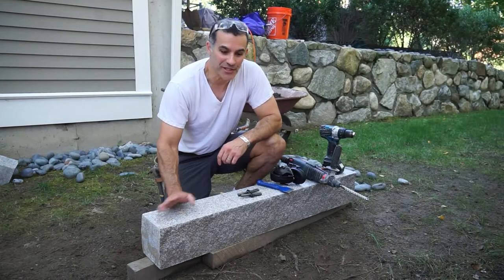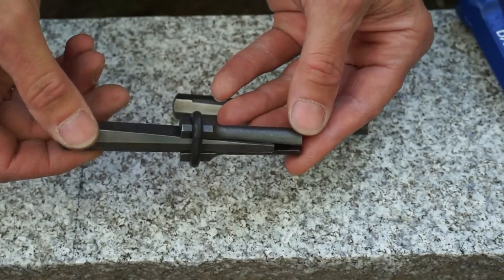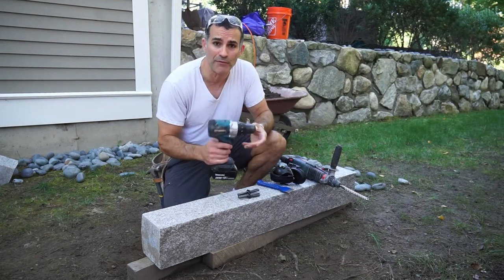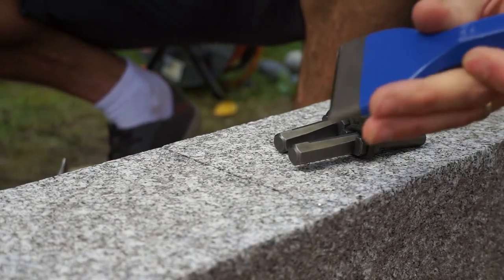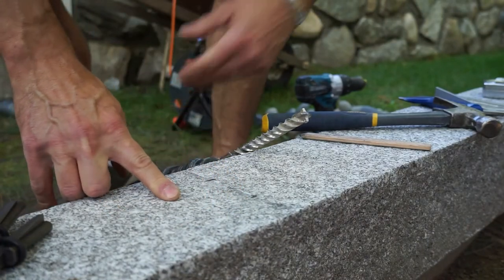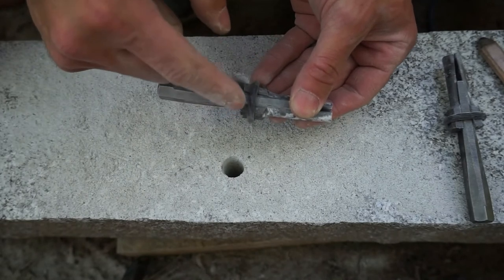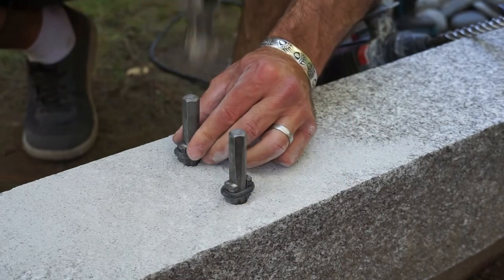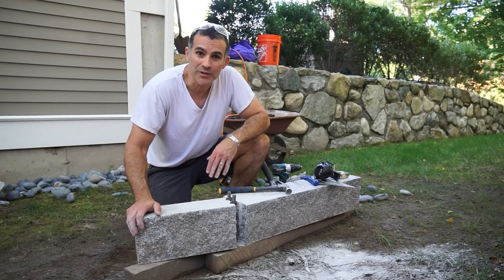How To: Splitting Stone, Rock Boulder and Granite with Wedge & Feathers. Learn to Split like a BOSS!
This quick tutorial will demonstrate how to easily split stone and rock, on the cheap, with wedge and feathers (I like to call them feather wedges for some reason. ).
Why spend a lot of money renting power tools when simple hand tools and a household drill can just as easily do the job?
Wedge and feathers have been around for hundreds of years because they are simple and work!

Wedge and feathers referenced in the video can be found here for $13

Note: the wedge and feathers you purchase should match the diameter of the masonry bit you plan to use to bore the holes in your rock.